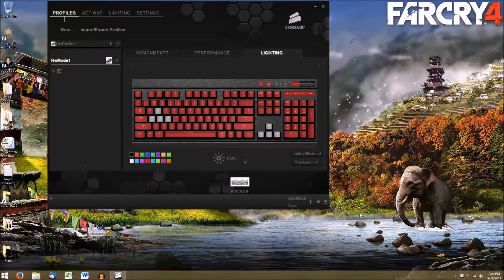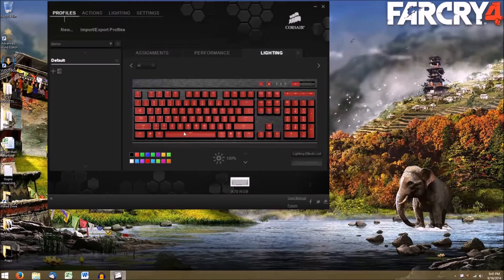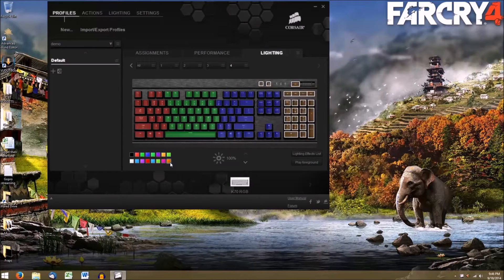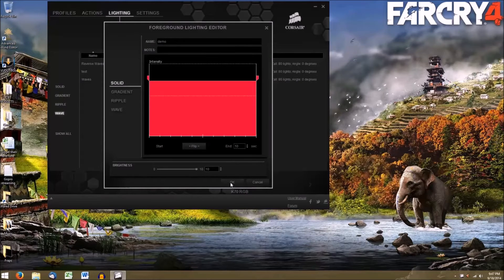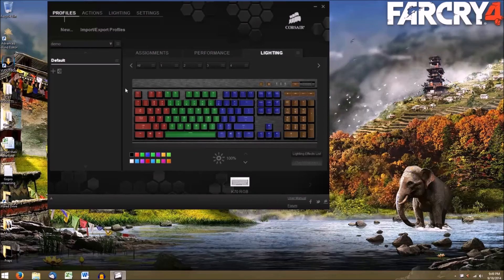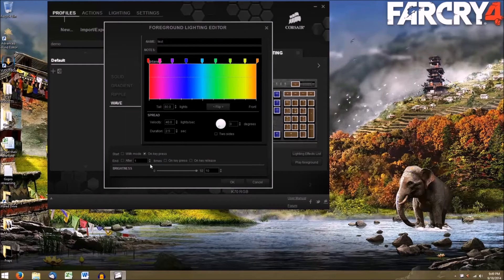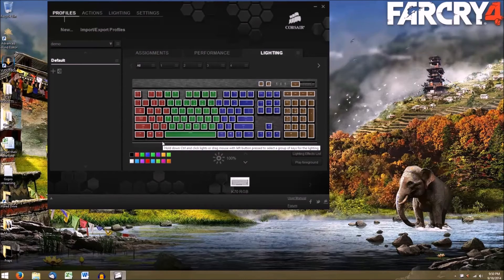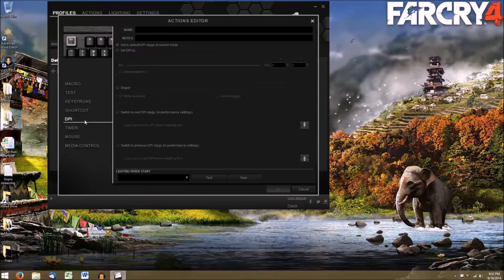Corsair Vengence MX K70 Software Tutorial - How To (Cherry MX RGB tutorial)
This is a how to or a tutorial to get you started on the Corsair RGB keyboard software. I specifically cover the rainbow wave effect (similar to the CES videos) but without taking much time to make it good. Many people find it very difficult, but once you have a base for understanding it becomes quite simple and anyone can do it.

I also cover the other effects briefly and go over the type lighting both single key and multi key.

They goal of this video is to help those struggling with the software so they can more fully enjoy their keyboard. For those that may understand it already, hopefully it'll give some ideas.